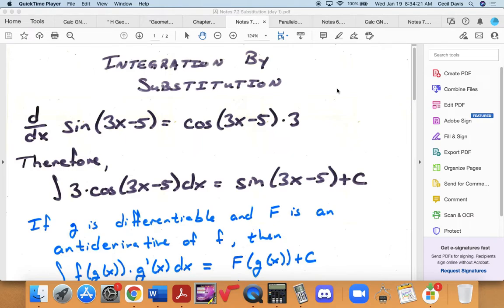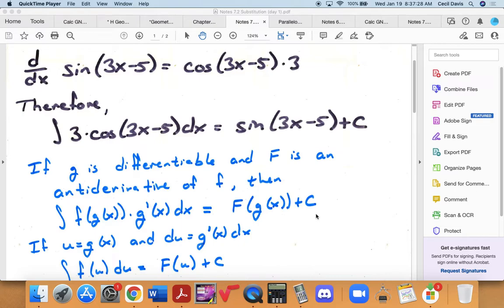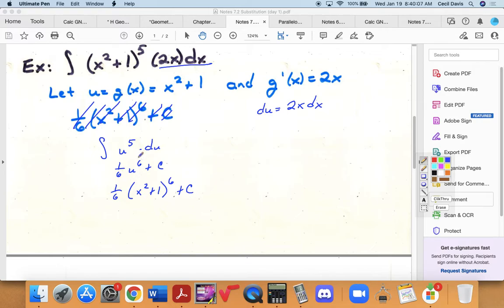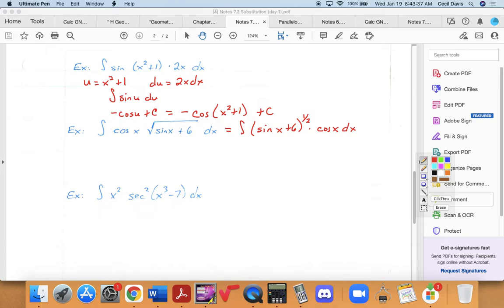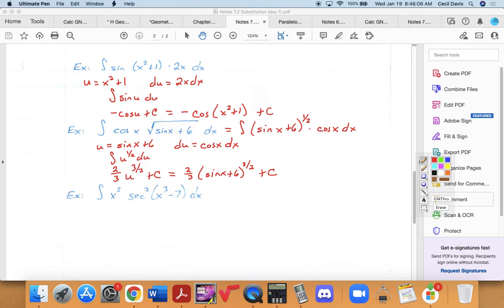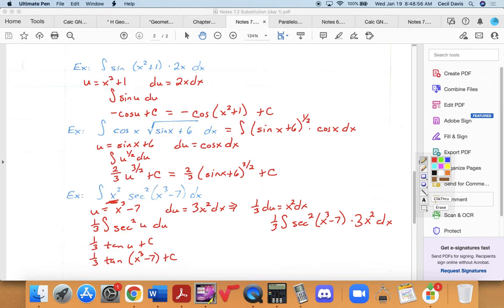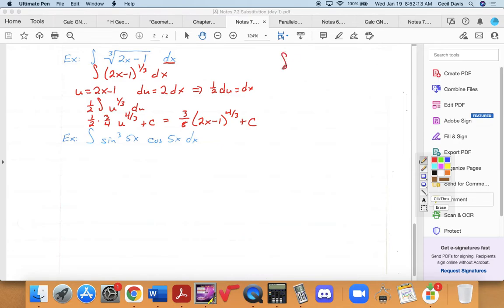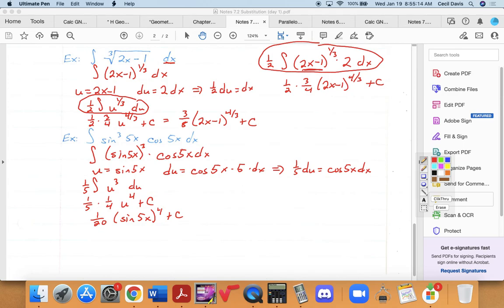Calc AB Jan 19